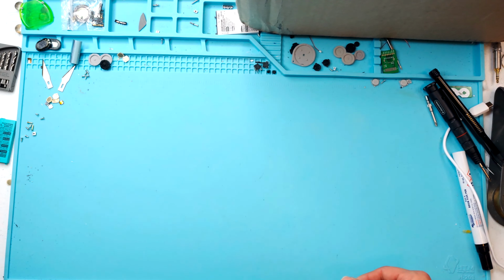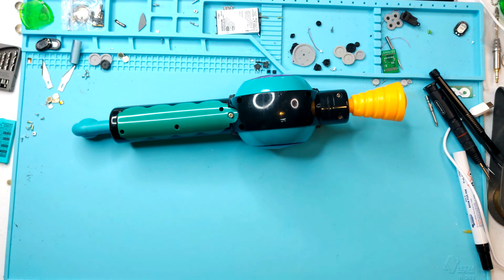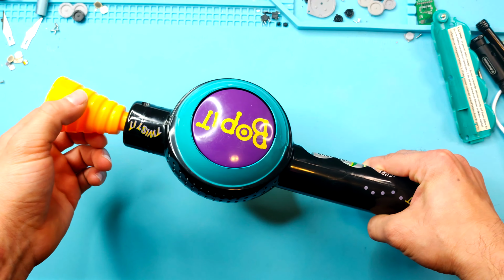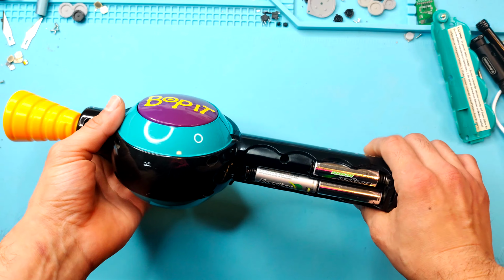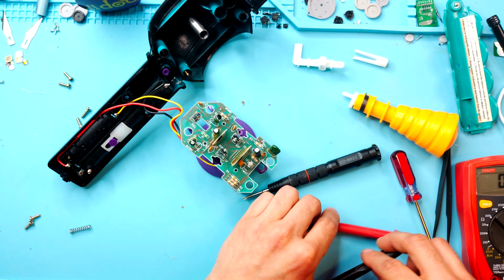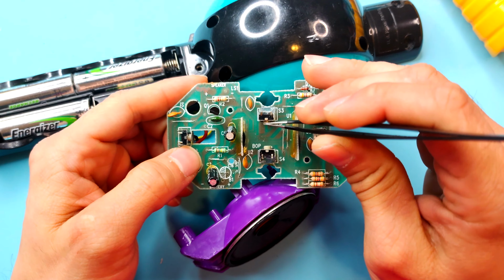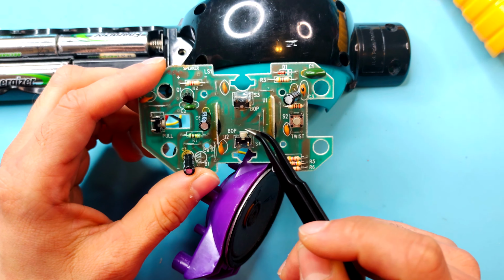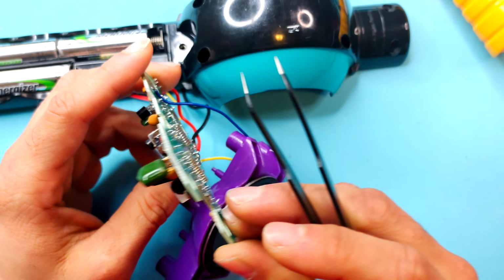Trying to fix an original faulty bop it. (part 1)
Trying to fix and repair an original 1996 bop it, that is not working as it should.
retro stash repairs